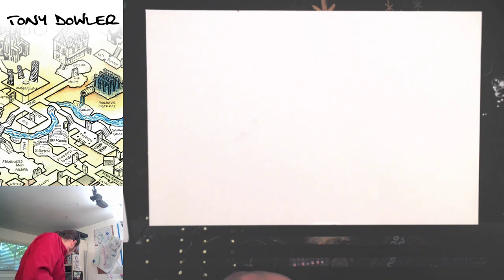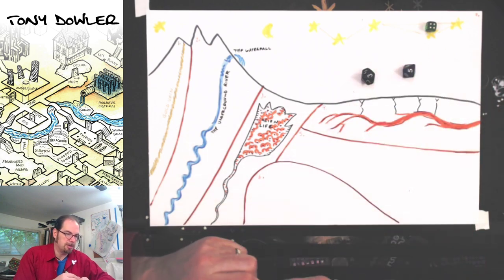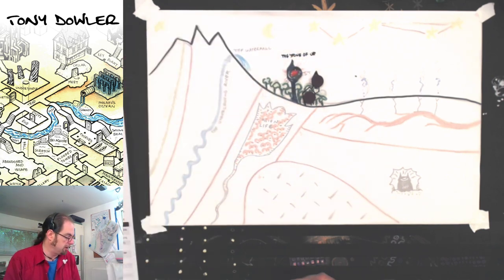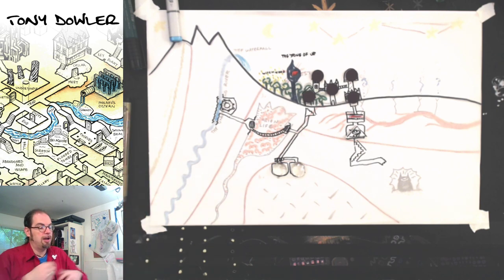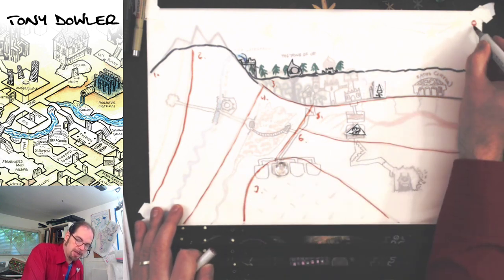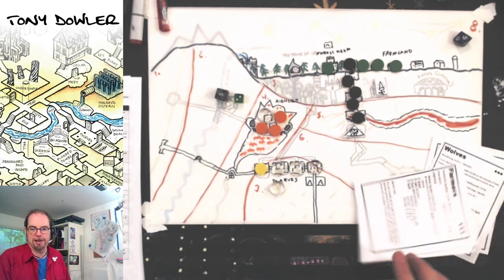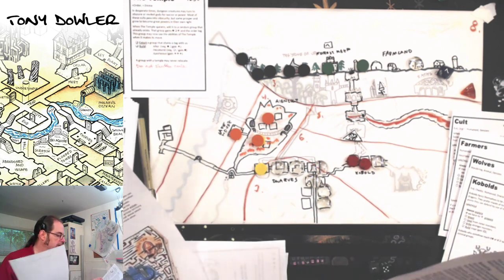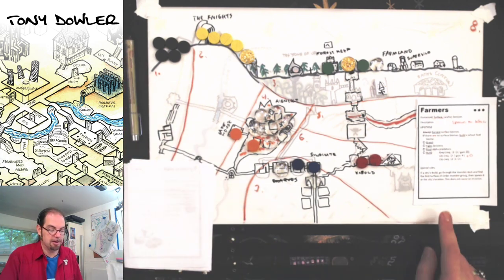How to Host a Dungeon Magician Civ Playtest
Live playtest on Twitch of the new Magician civilization for my game, How to Host a Dungeon -- Watch live